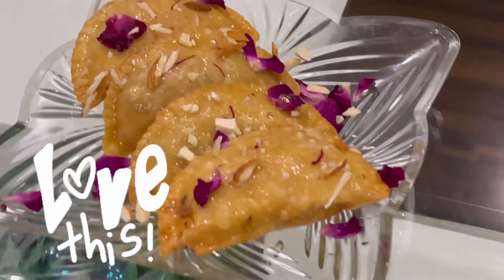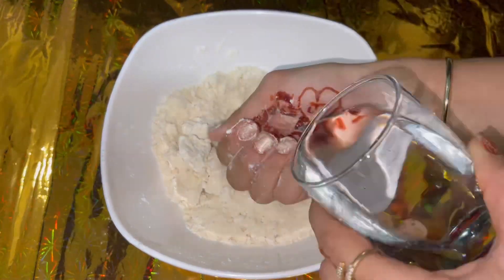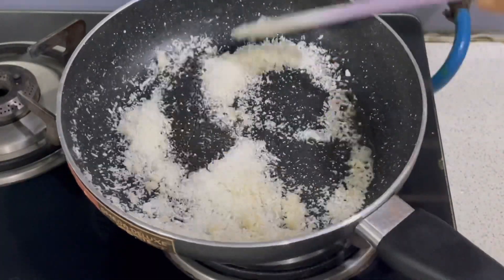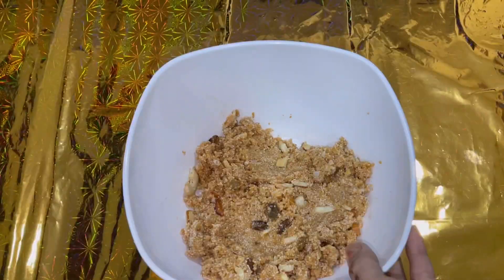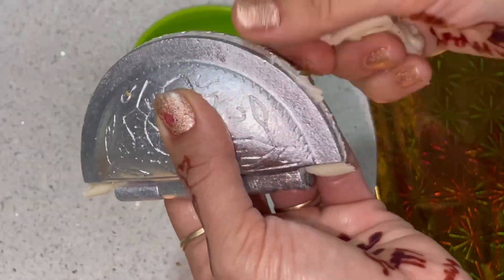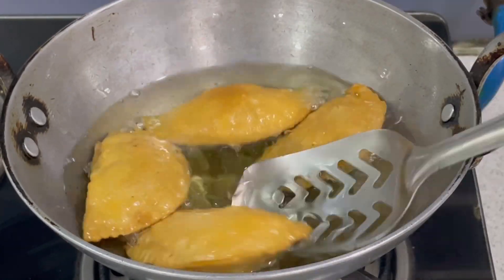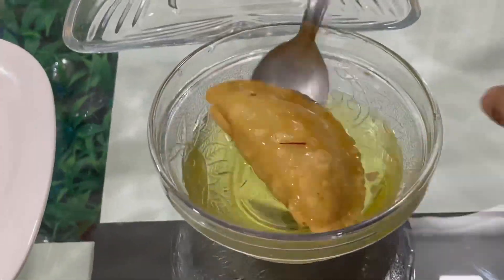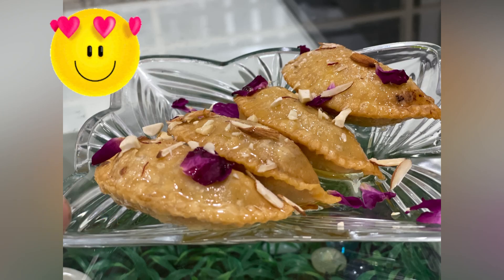Diwali Special Sweets|Suji Mawa Gujiya | Pedakiya | karanji | Indian Sweet fried dumplings| Gughara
Hey friends
Happy Diwali
Gujiya or pedakiya or Karanji is a Indian sweet deep fried dumplings made from maida stuffed with khoya, sooji and Dryfruits 😋😊. It is popular and consumed greatly during festivals in India